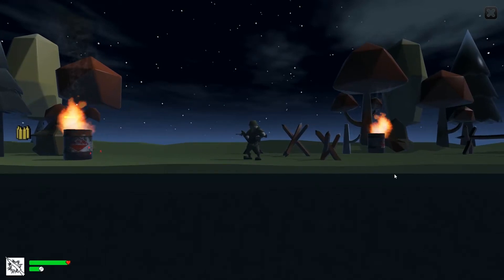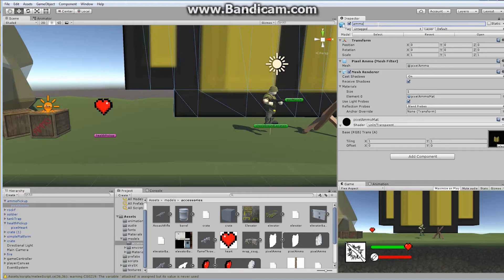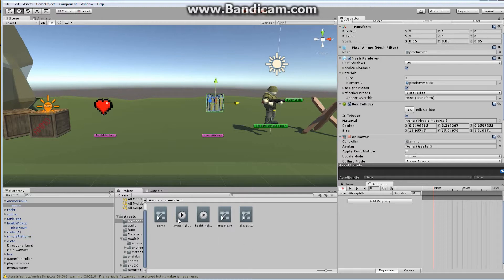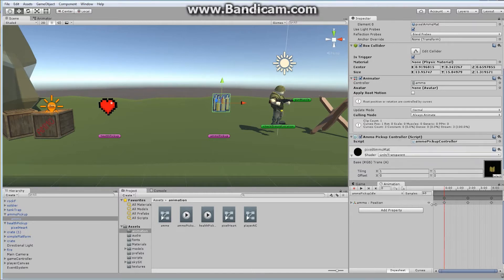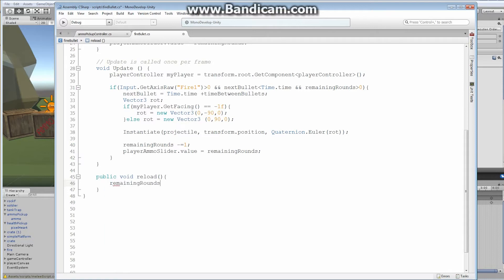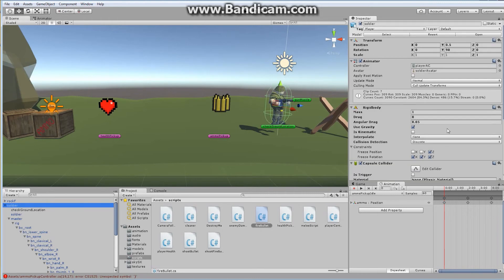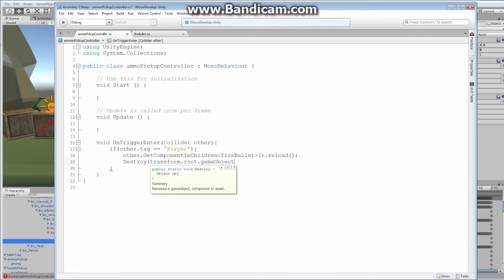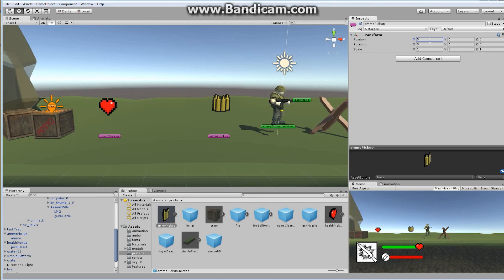Making Your First Game: Unity 3D Zombie Shooter Platformer - Ammo Pick Up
In this episode we look at replenishing our ammo with an ammo pick up.